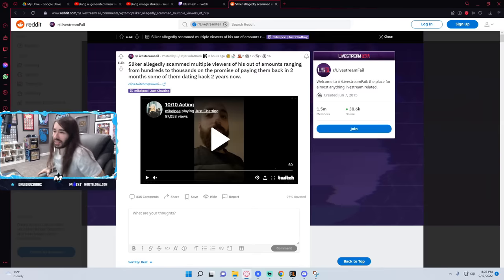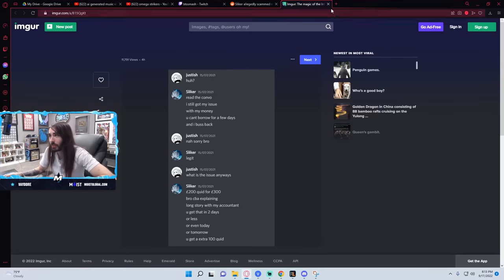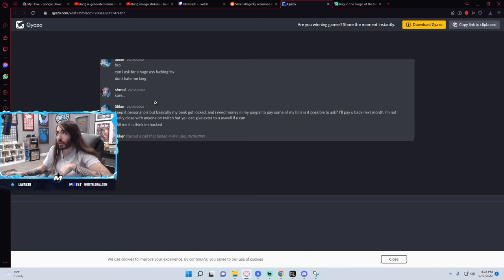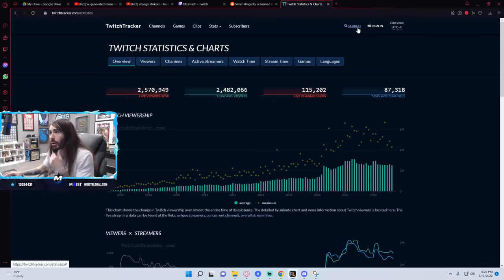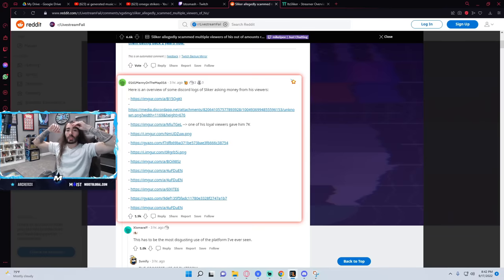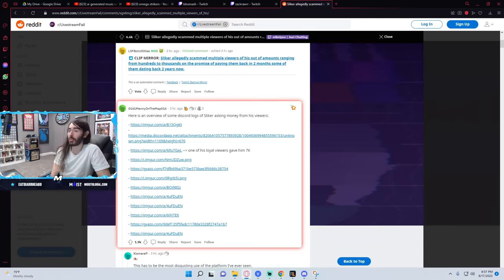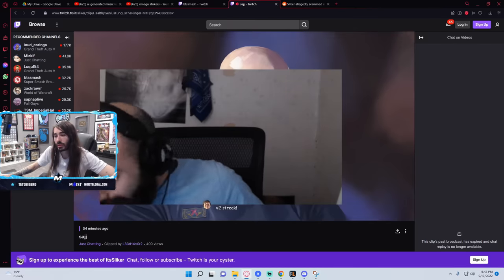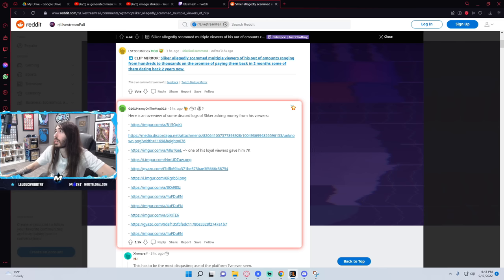This Streamer Scammed $300,000 From Viewers and Friends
This is the greatest loan of All Time